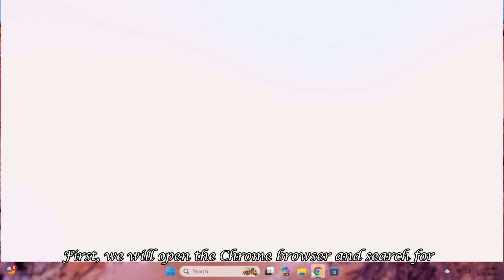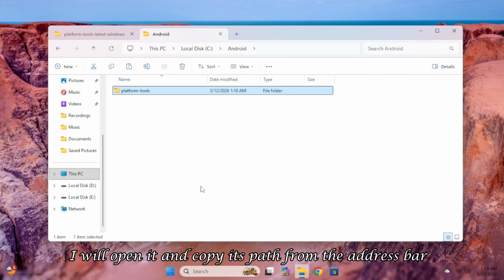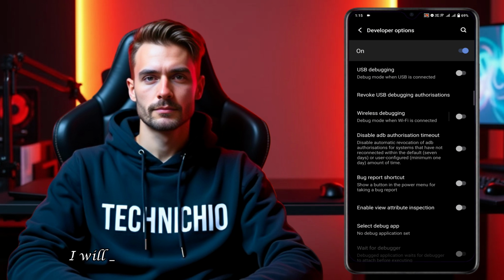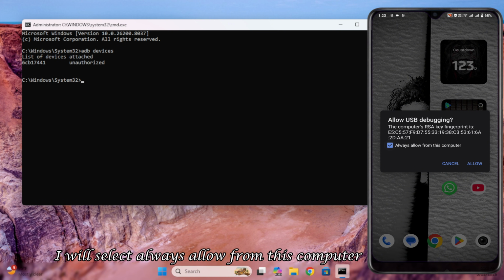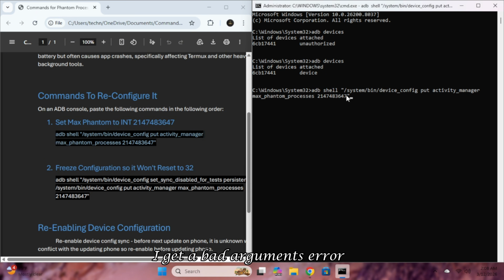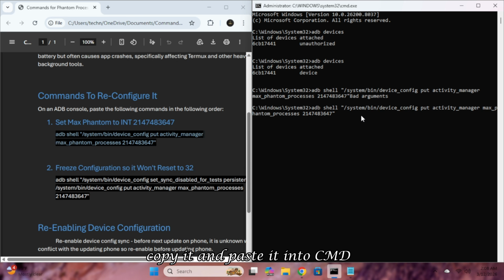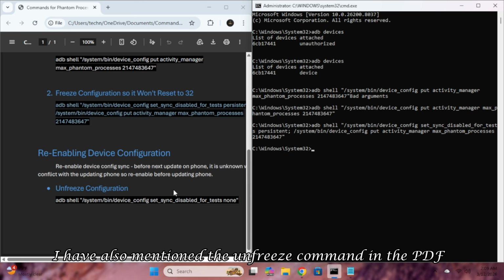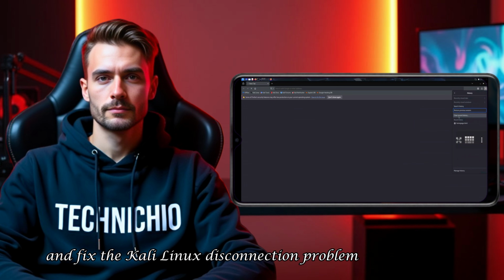Fix Phantom Process Killer on Android 12+ Using USB Debugging 🔥 | SDK Tools Configuration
*Kali NetHunter KeX Keeps Disconnecting?*

In this video, you will learn how to fix the Kali Linux KeX disconnection issue on Android 12+ devices caused by the Phantom Process Killer. I will show you step-by-step how to reconfigure this setting using ADB commands and SDK Platform Tools. This method allows you to run Kali NetHunter and the Kali Linux desktop on your mobile without automatic disconnections. Follow the complete guide to keep your Termux and KeX server running smoothly. Perfect for anyone using Kali Linux on Android devices.

Chapters:
00:00 Intro
00:17 What’s PPK
01:41 Setting SDK Tools
03:31 USB Debugging
04:50 PPK Commands
05:20 Bad Arguments
06:58 Confirmation
07:35 Next Video